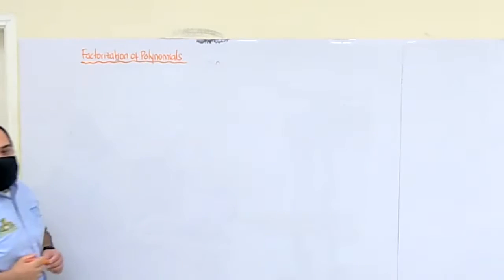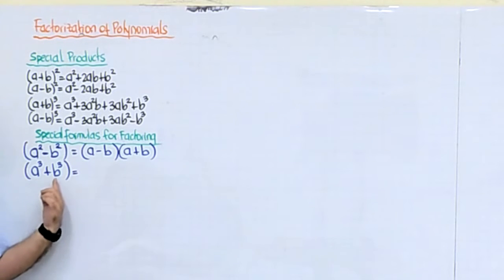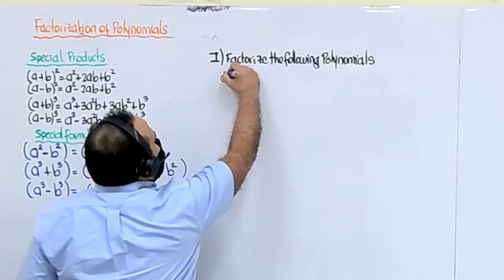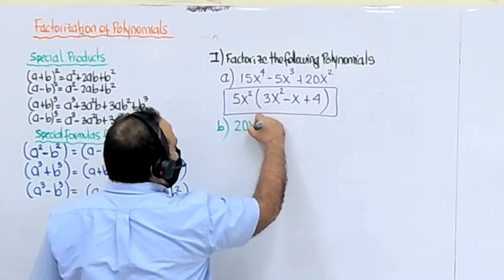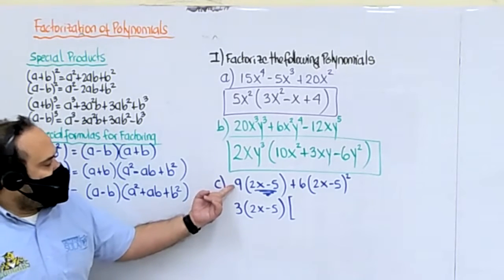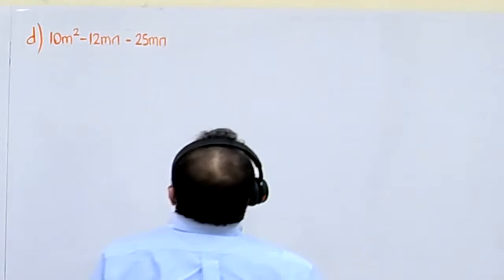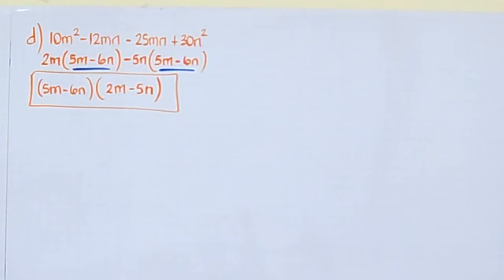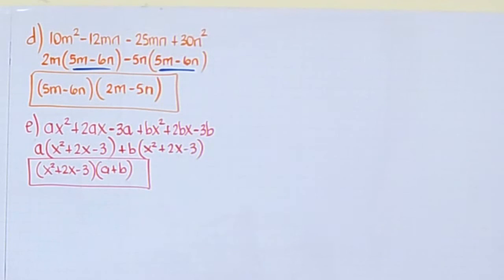Nov 18, Factorization by Common Factor